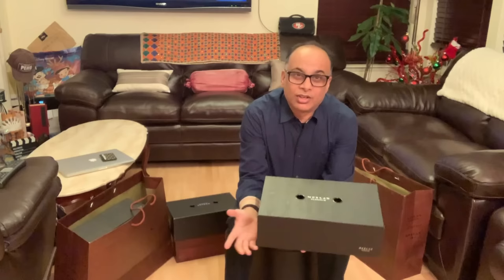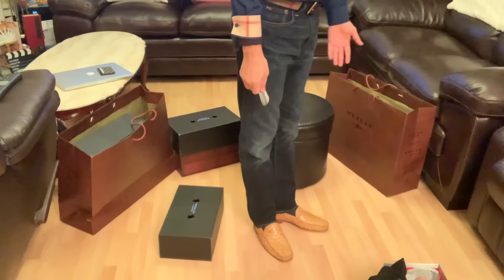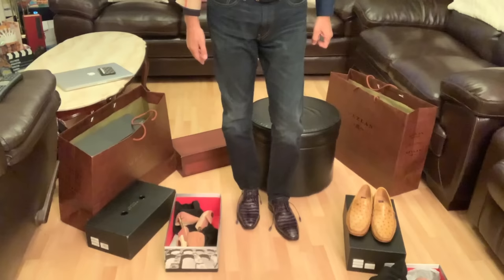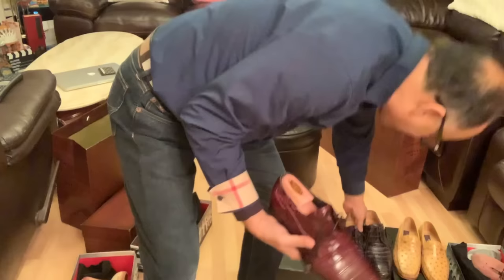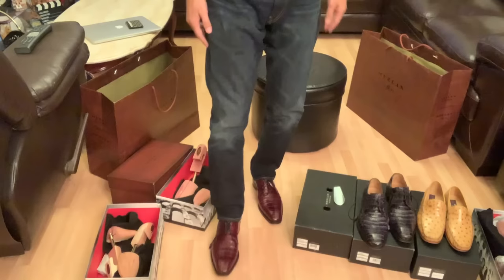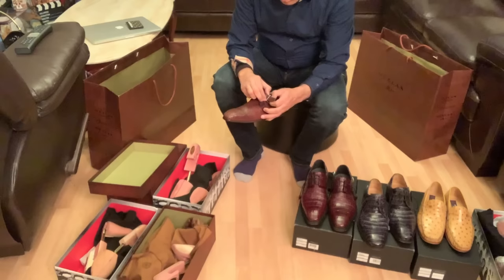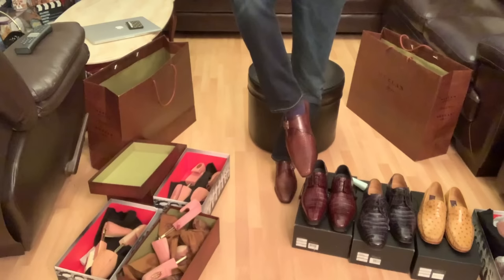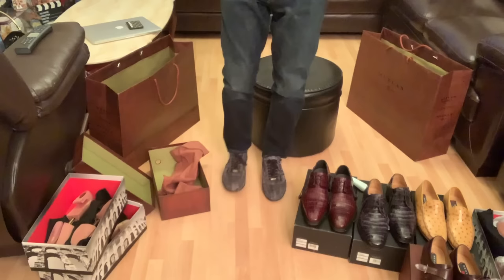Coolest handmade Exotic shoes loved by women for men.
Men's dress sense is reflected in their choice of dress shoes for every occasion. Today we are reviewing the coolest custom handmade exotic leather shoes that will not only turn heads but will get you all sorts of compliments. So if you would like to impress someone special then check out these insane shoes from Mezlan... We will cover Dress Shoes, Loafers, and running shoes. Women in your life will notice, adore, and love your collection. It's an expensive collection but worth every penny.